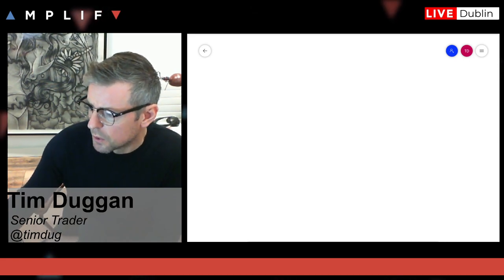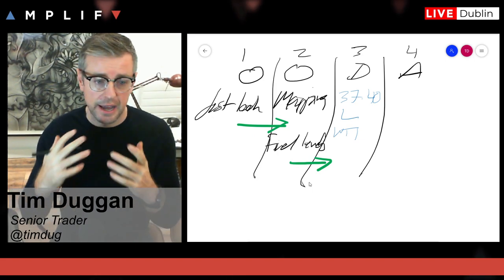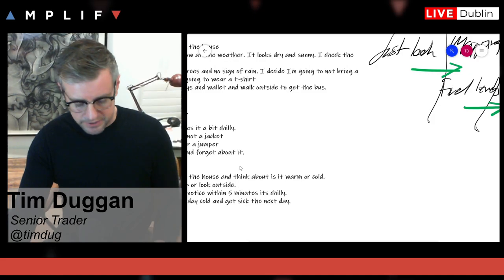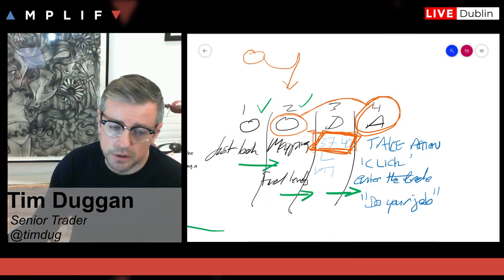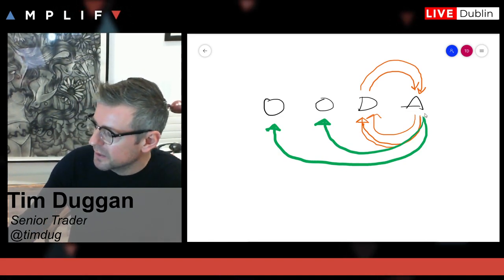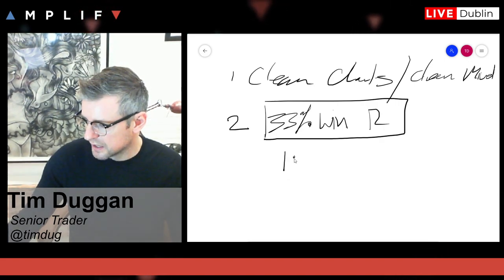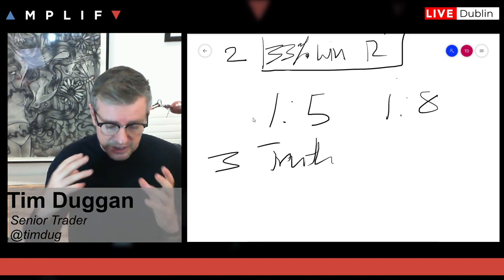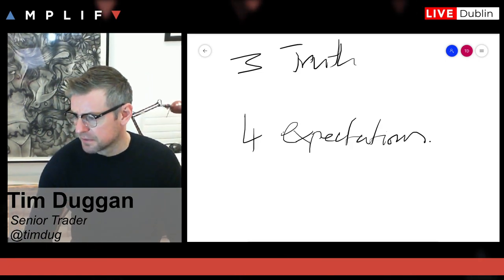Trading Psychology Part 2: Practical Steps To More Clear & Fluid Thinking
Senior trader Tim Duggan delivers the second in a series of trading psychology sessions, this time focusing on thought process with four different practical steps to help clear and fluid thinking.